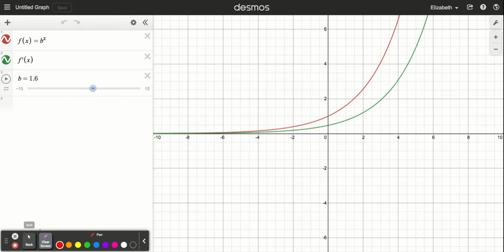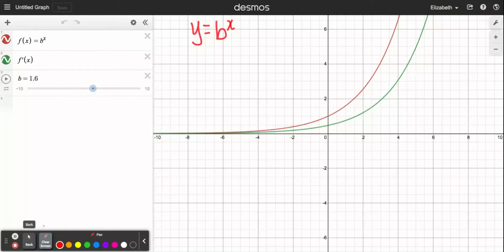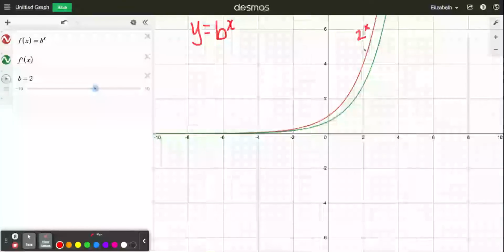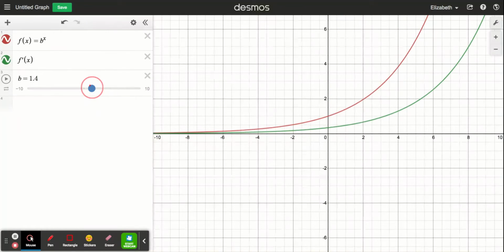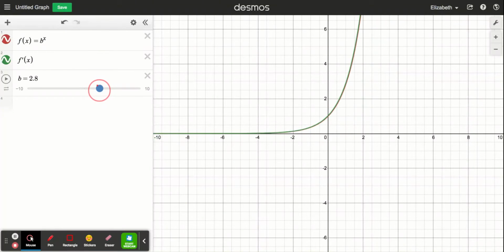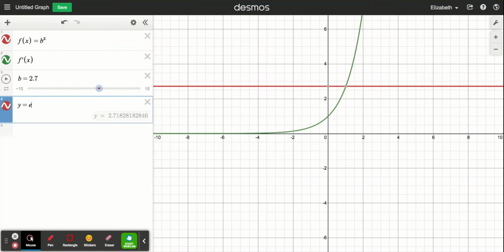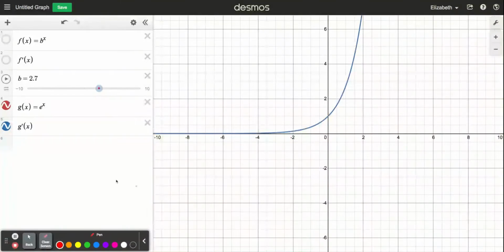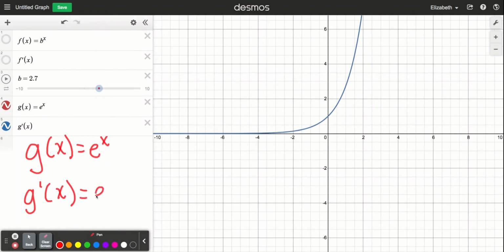The derivative of e to the x